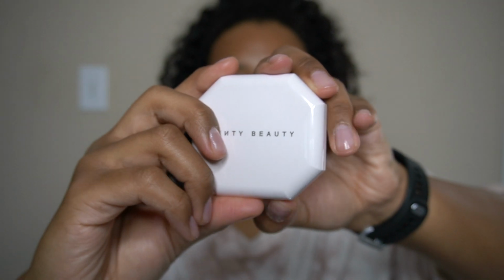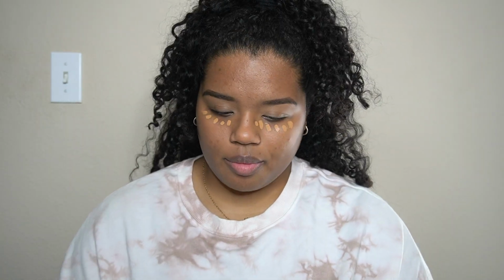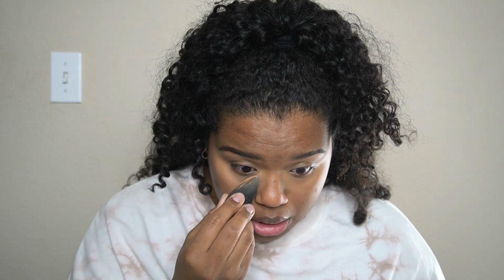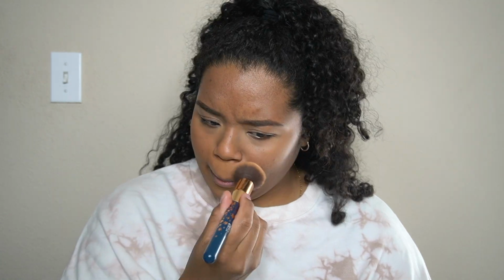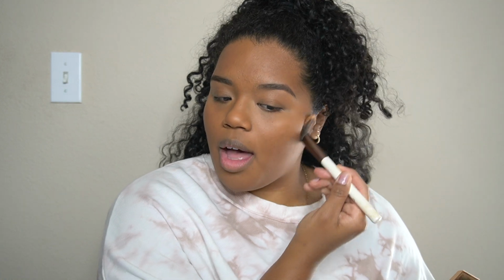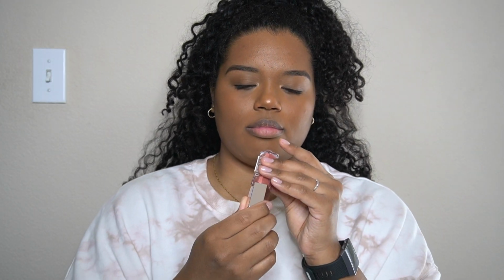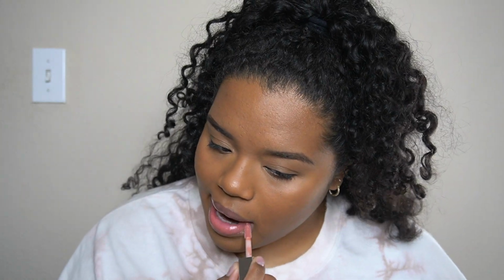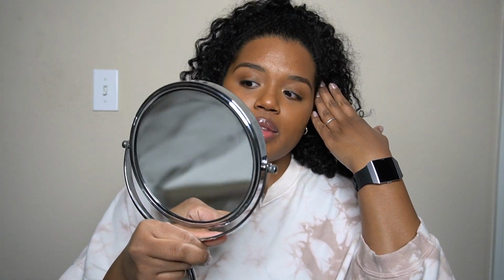First Impressions: Fenty Beauty Powder Foundation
Hey Thickie fam & Welcome back!

This video will be my first impressions on the Fenty beauty Pro Filt'r Soft Matte Powder foundation. Enjoy!

PRODUCTS MENTIONED:
- Fenty Beauty Sun Stalk'r Warmth Bronzer: Caramel Cutie
- Fenty Beauty Gloss Bomb Cream: Fenty Glow

THICK FIT & PRETTY MERCH

L E T ' S  C O N N E C T :
* Facebook - Thick Fit and Pretty